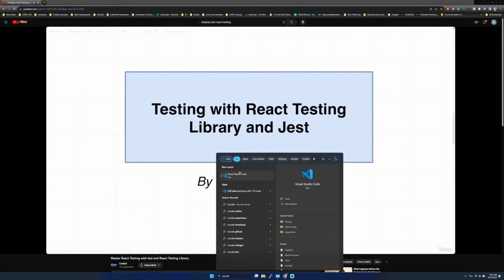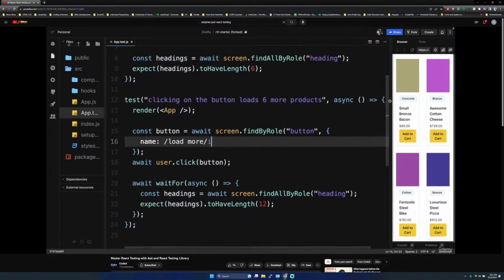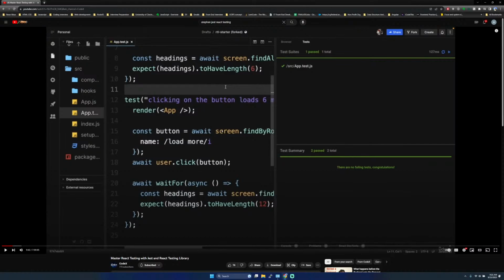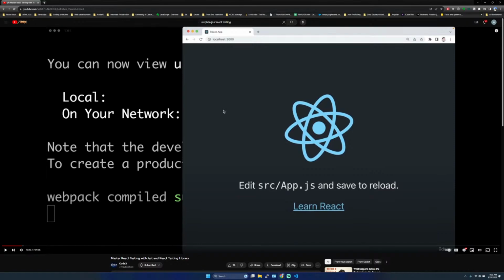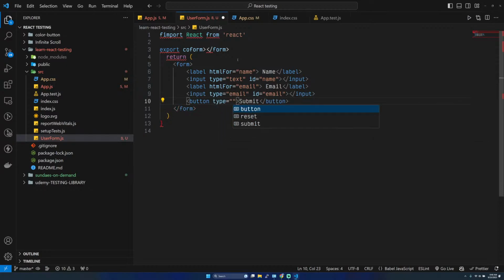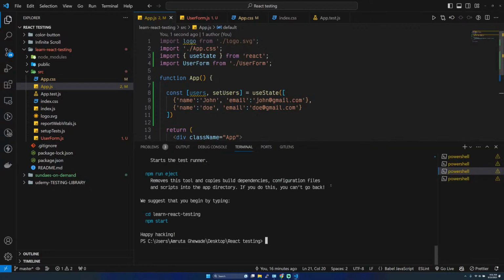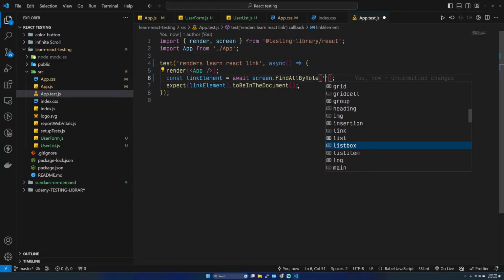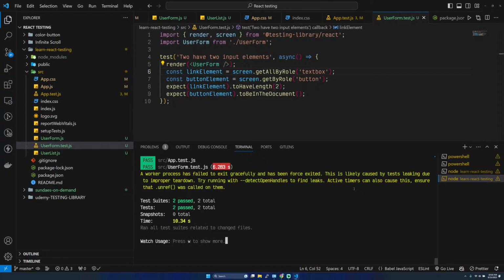Learning Testing with React Library and Jest